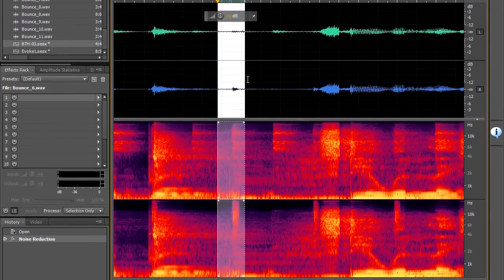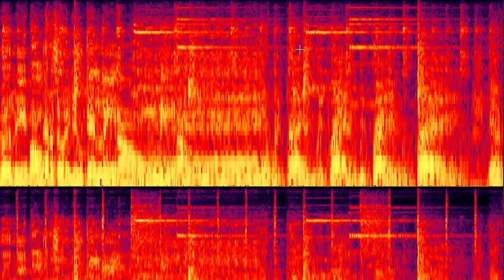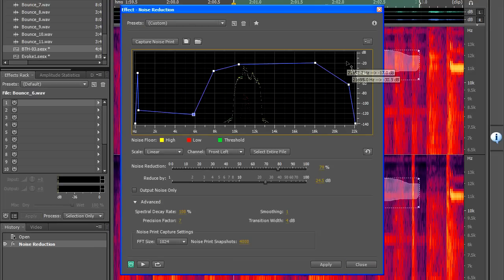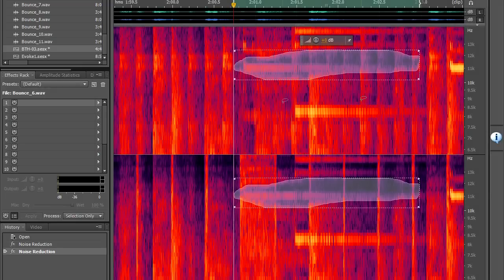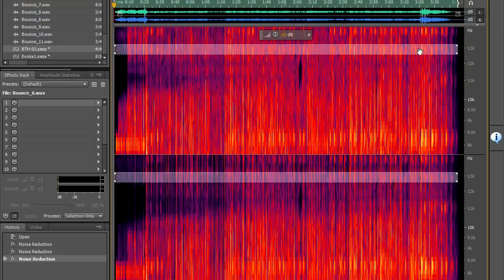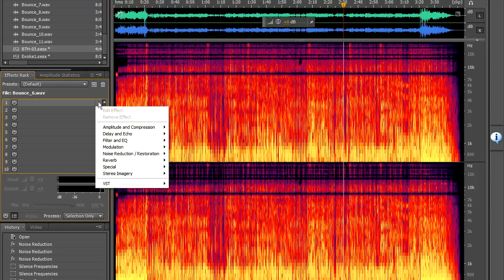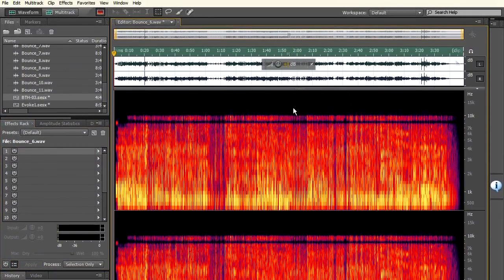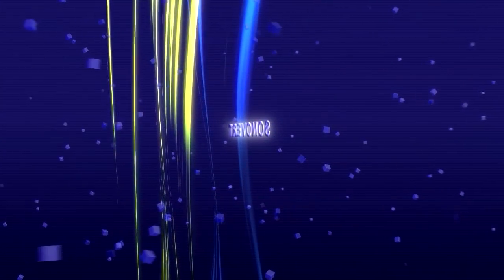Cleaning up an Acapella in Audition CS5.5 Part 2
A novel way of using noise reduction in Adobe Audition Part 2